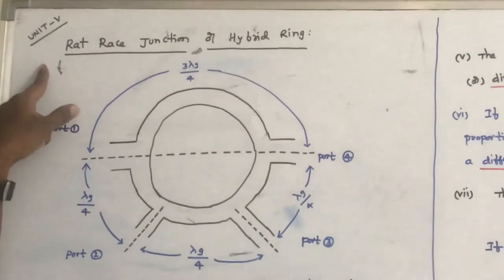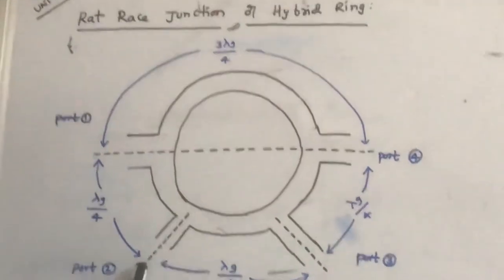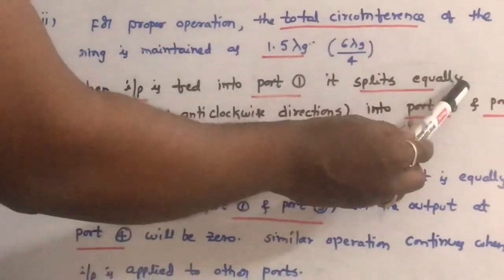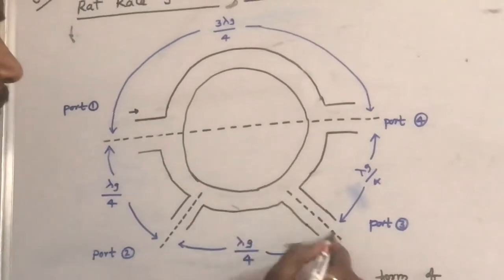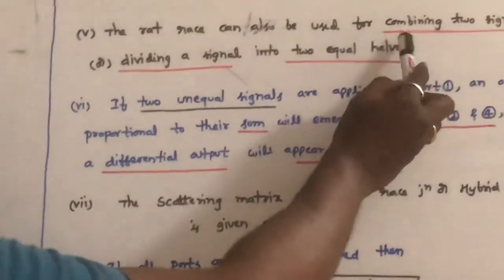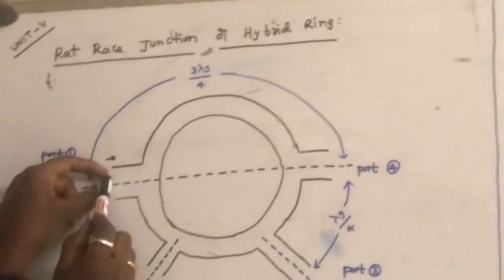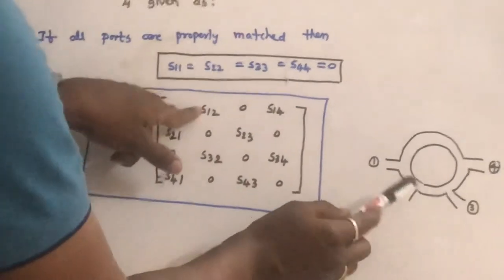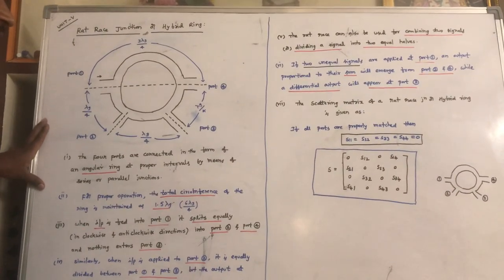Hybrid Ring or Rat race junction - Microwave Engineering - UNIT V